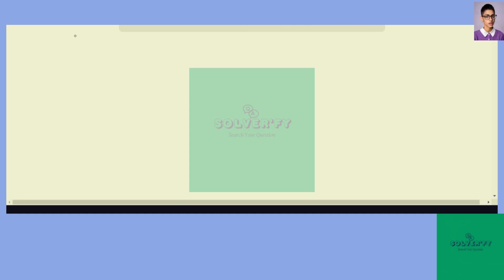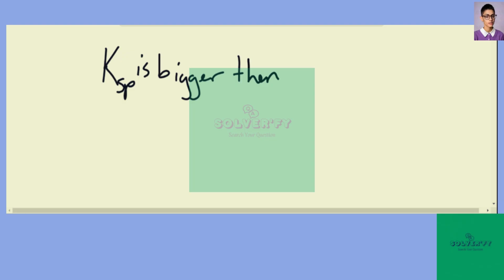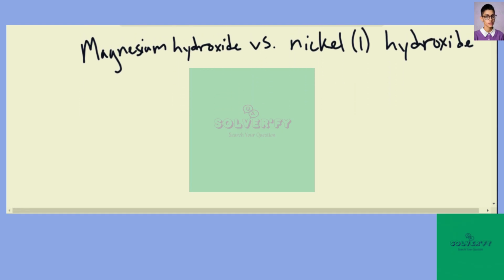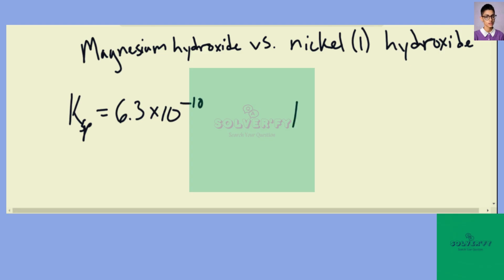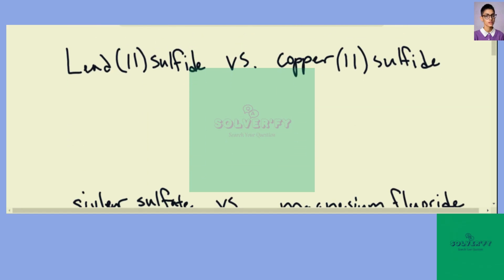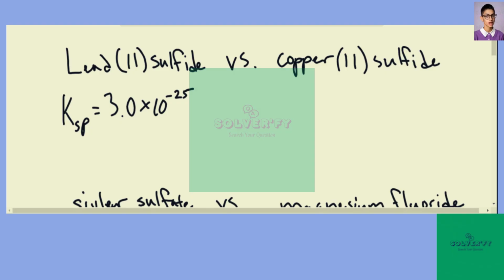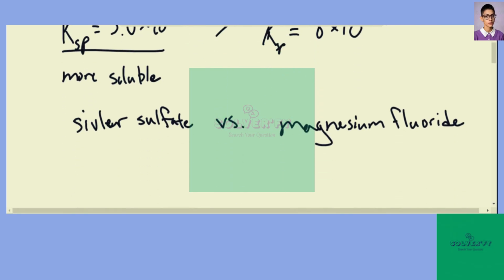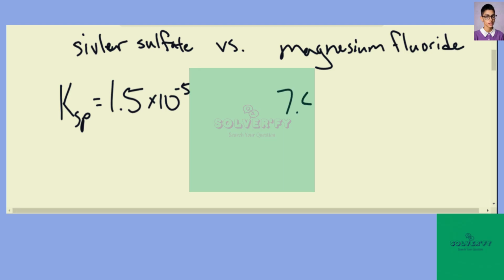[Chemistry] Which compound in each pair is more soluble in water? (a) Magnesium hydroxide or nick